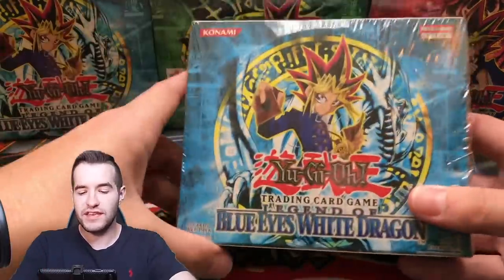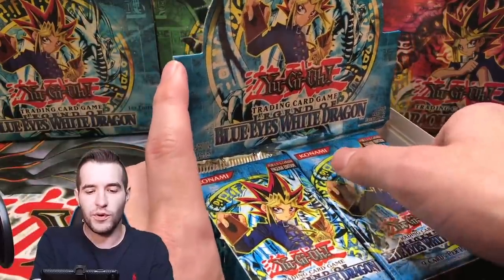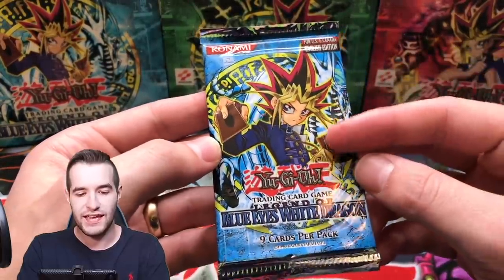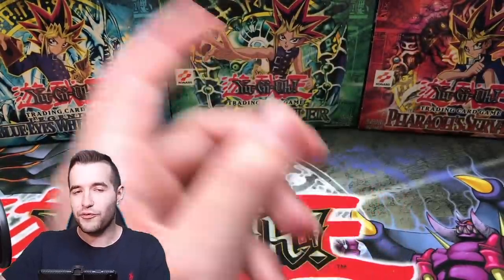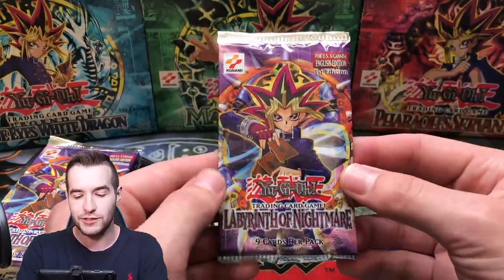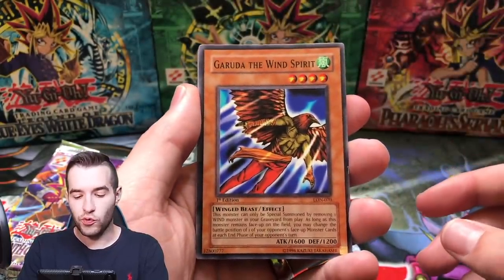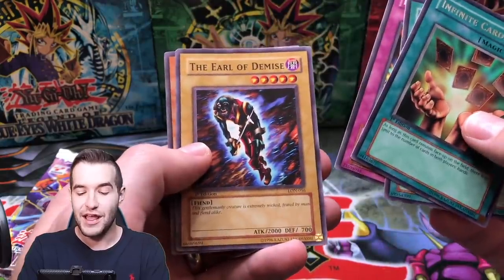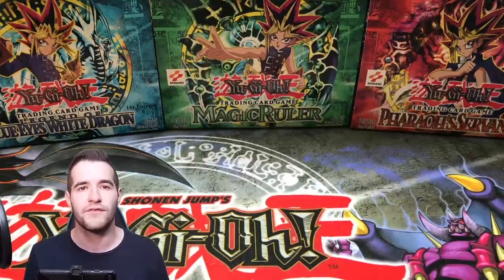RARE Red Banner Legend Of Blue-Eyes Opening From 2003!